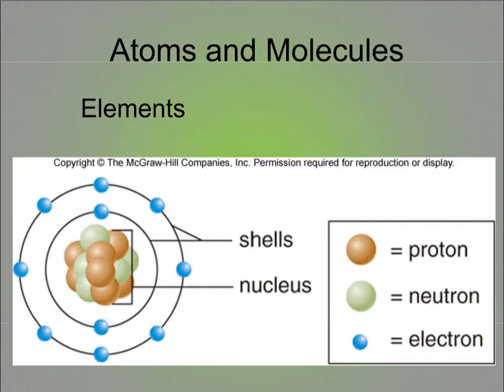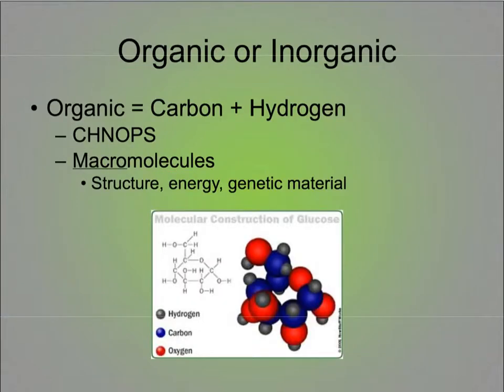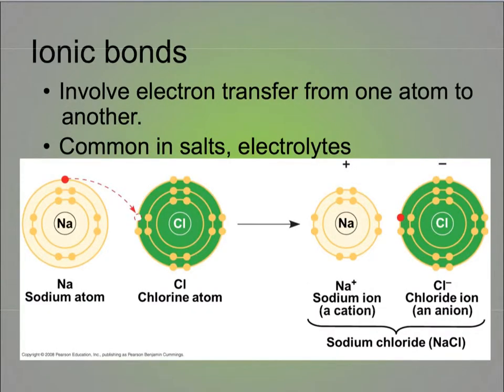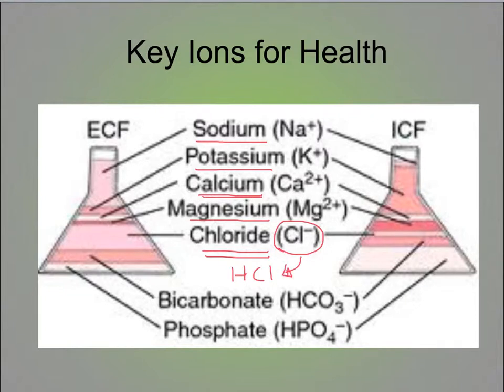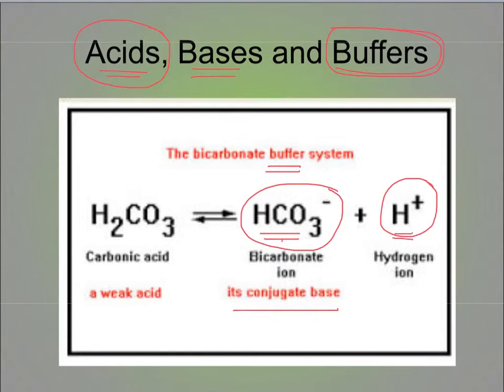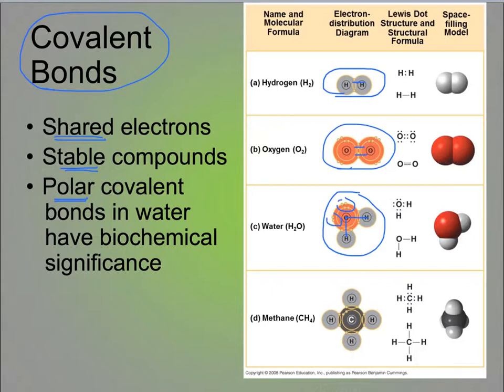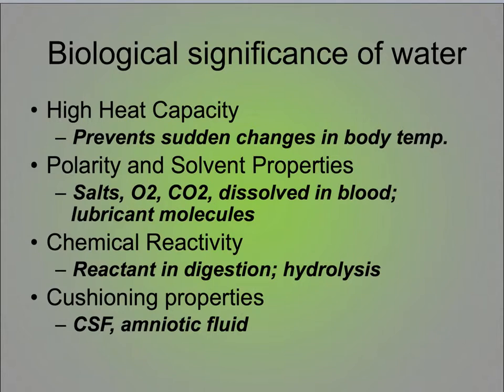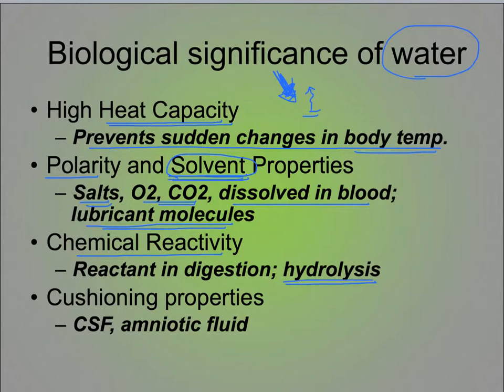Unit 2.1 Chemistry and Life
Quick review of some key chemistry concepts for Adv. Biology